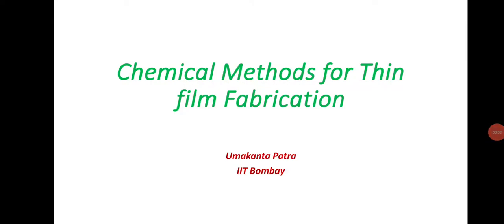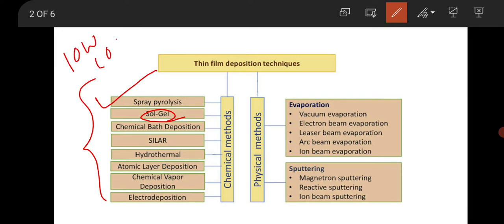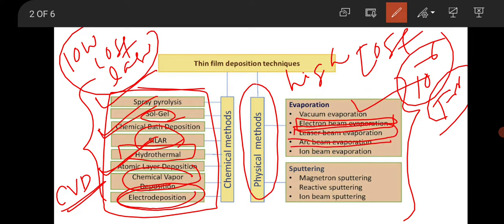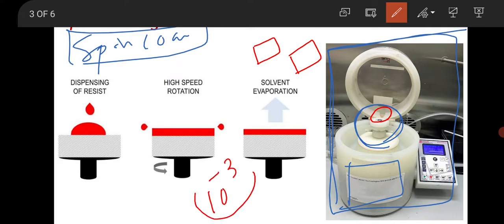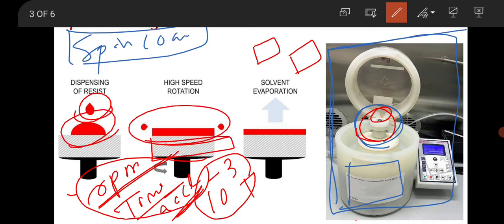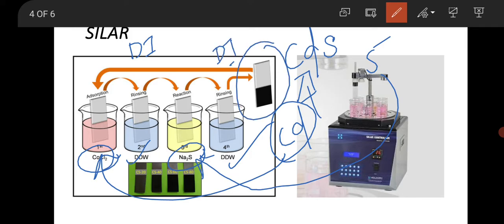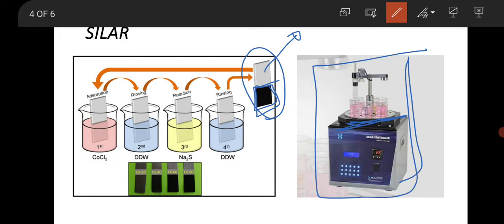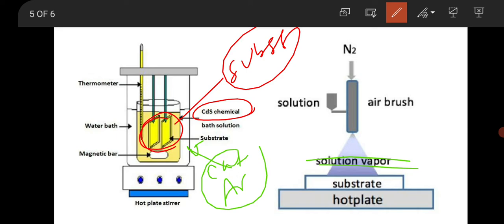Thin film fabrication _Techniques